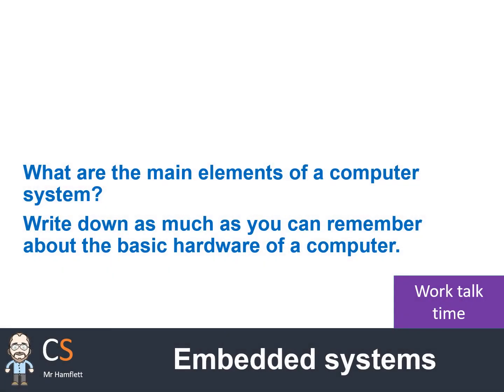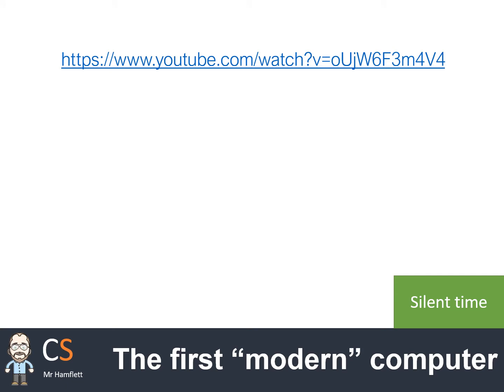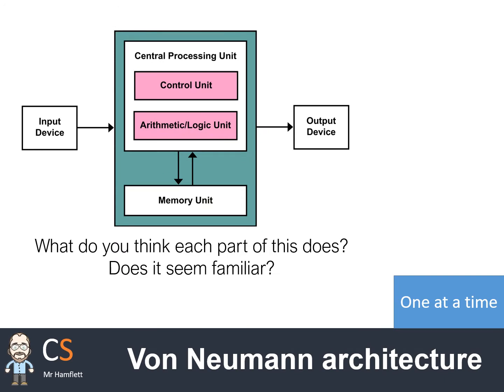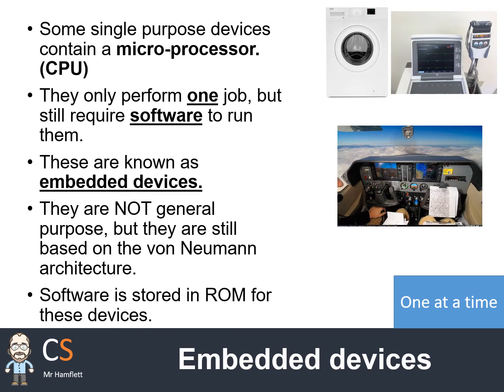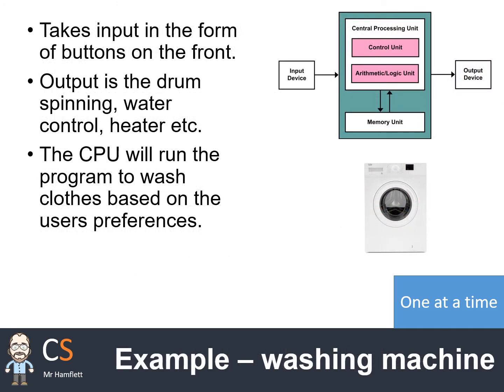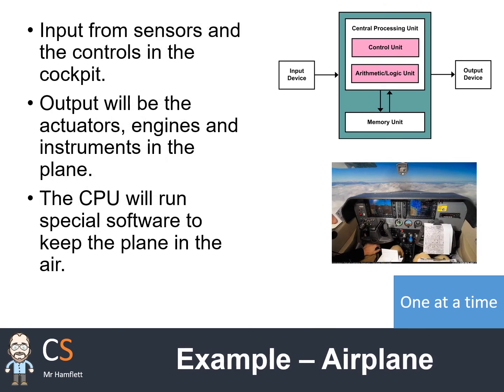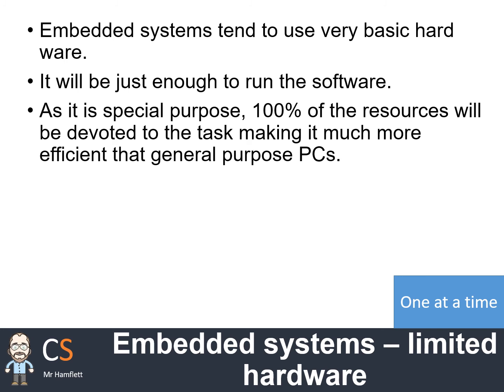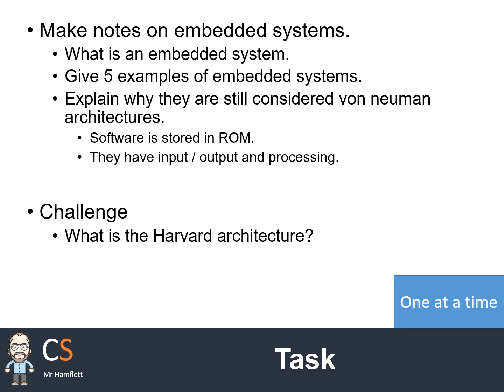OCR GCSE Computer Science - embedded systems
This lesson goes over the basic ideas of the von Neumann architecture as a revision before looking at embedded systems. This is so students can make the link between them and help understand the differences.